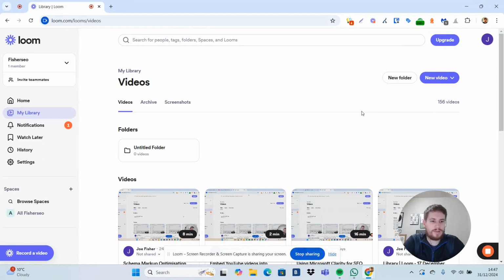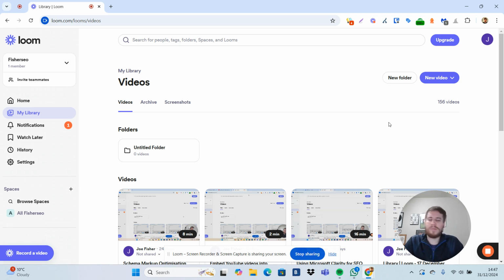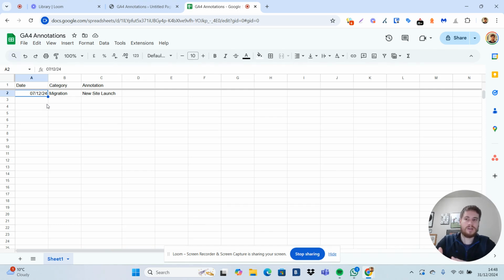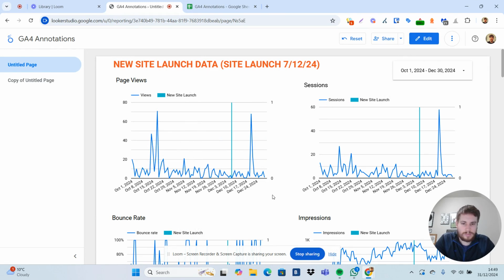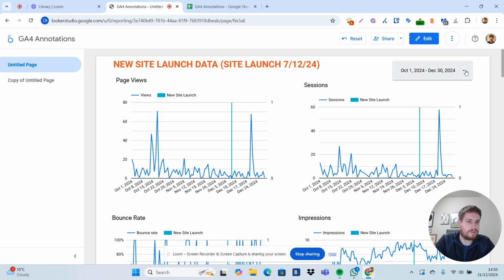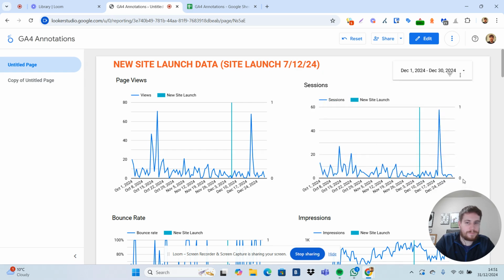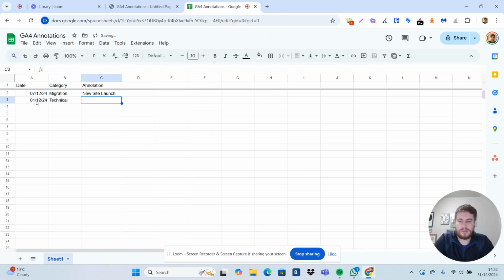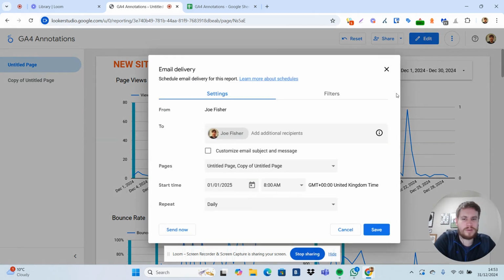You've spent £5k on a new website. HOW TF IS IT GOING?